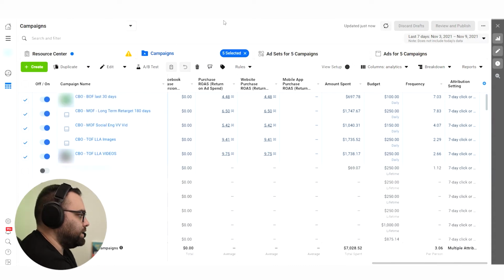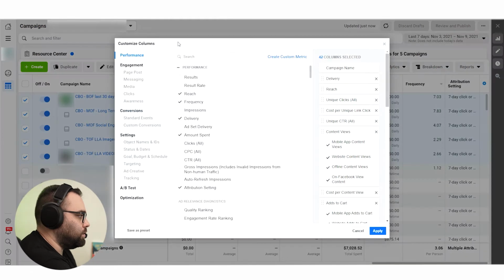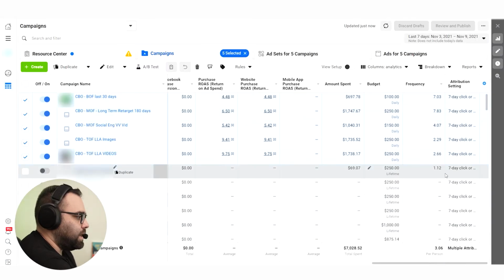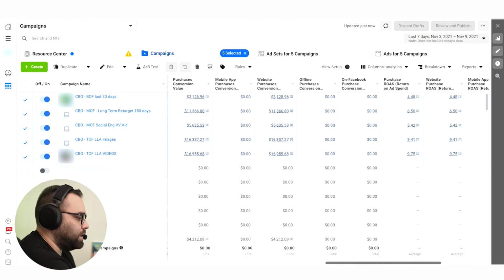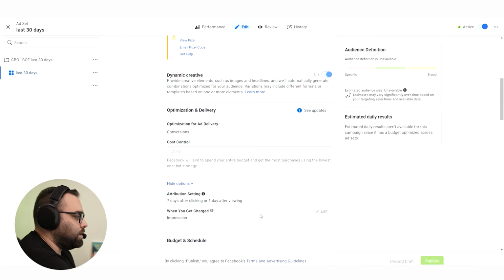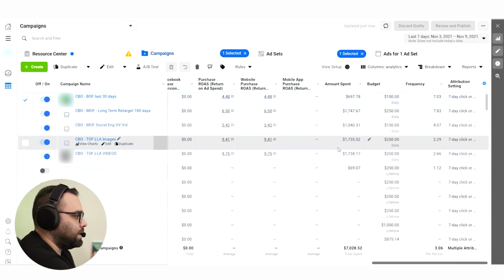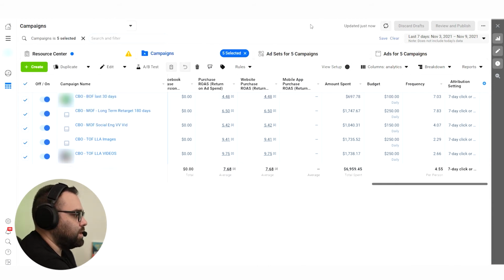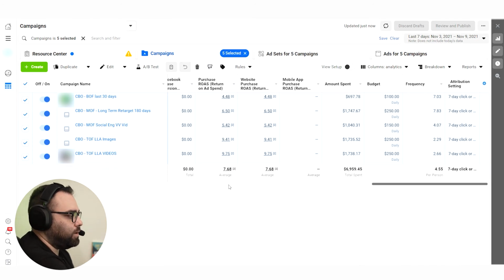Fix Total Results Reporting in Facebook Ads Manager!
❗ Are you still struggling to see your Total and Average Results in your Facebook Ads Manager? I can assure you that you are not to blame and that your Facebook Ad Account is not broken!

Then why can't you see your Total and Average Results after the iOS update? Which steps should you follow to solve this issue? 🤔

Just watch the video to find out! 🔥